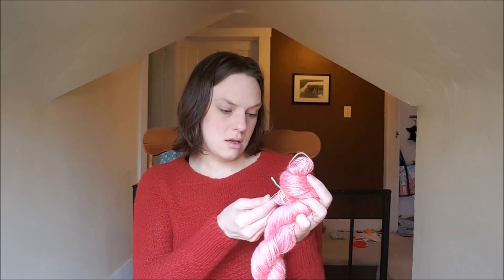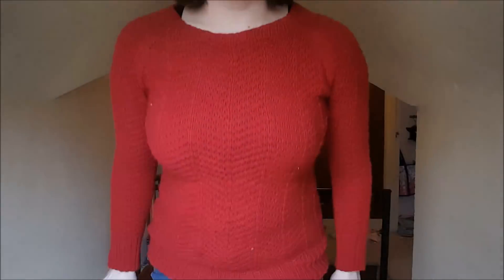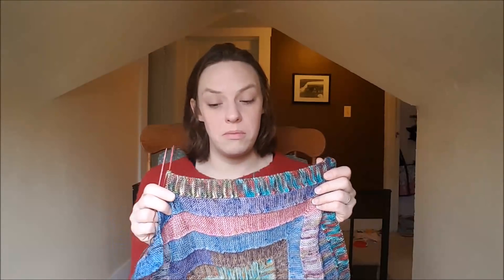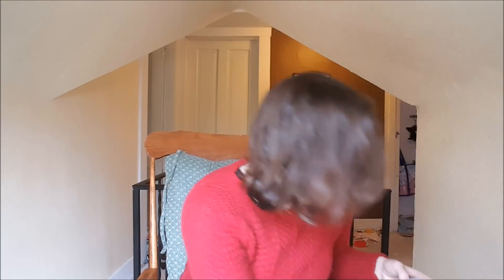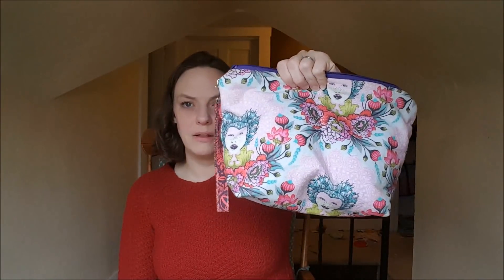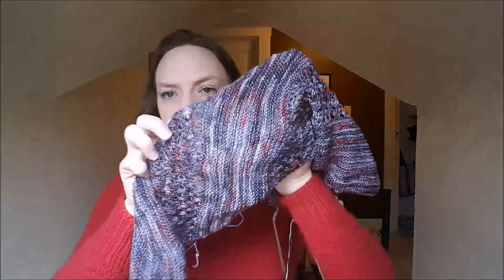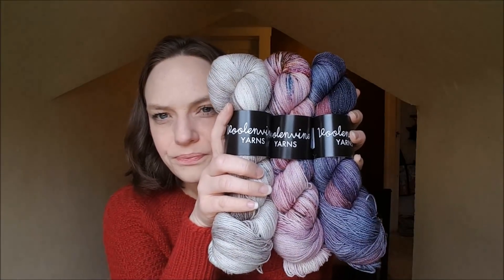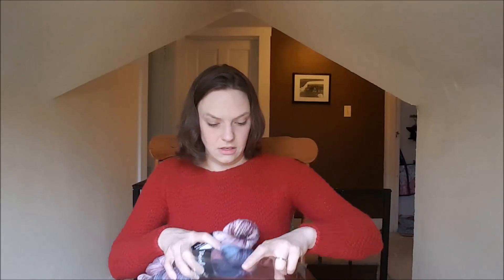This Old Knit Episode 91